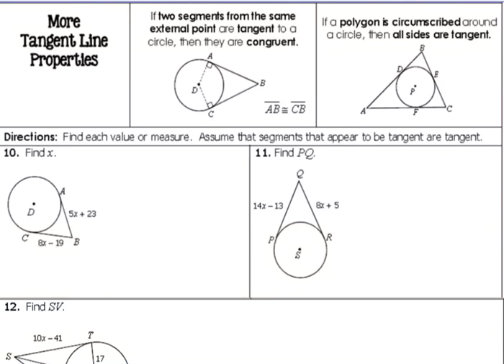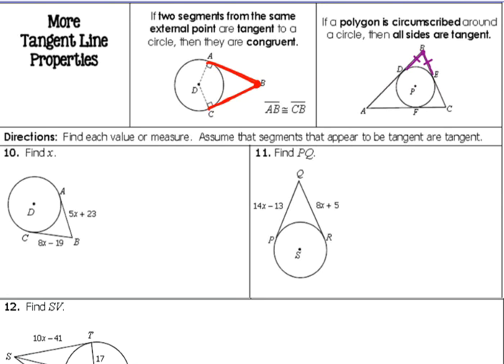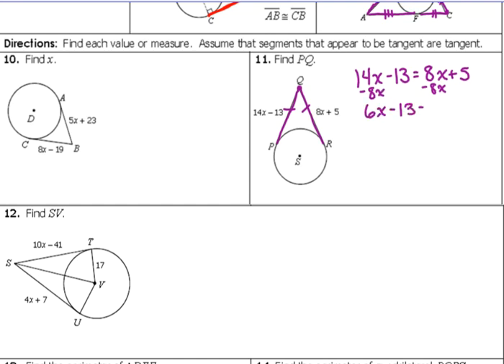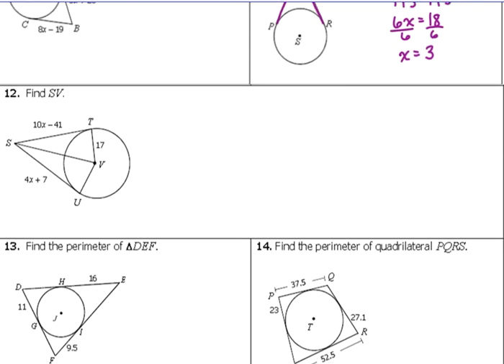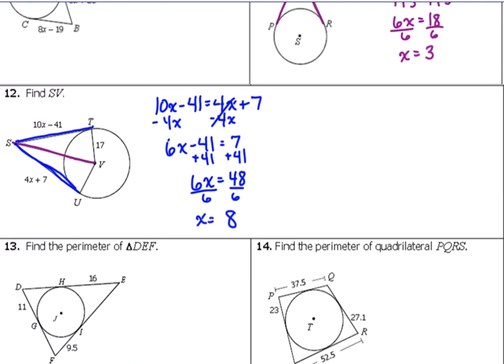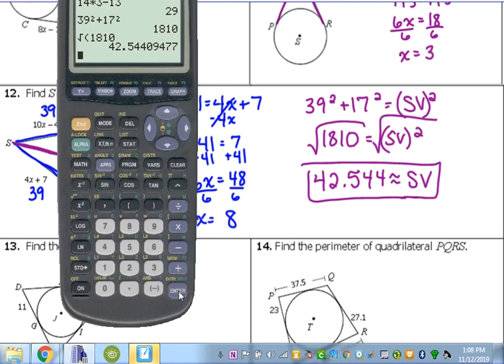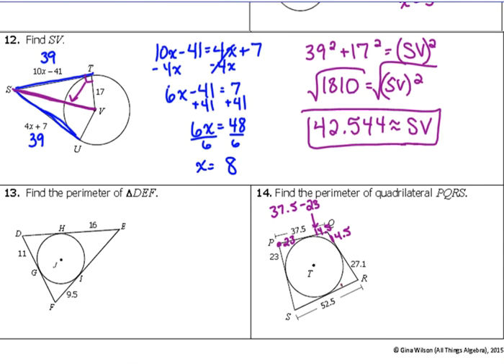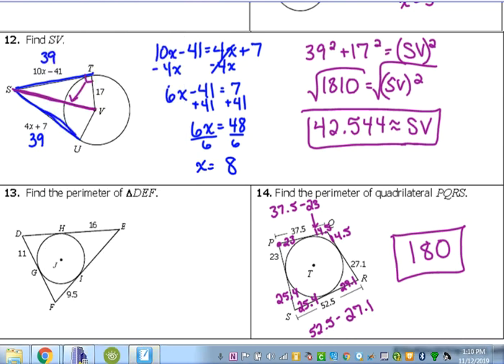Tangents, Part 2 ~ Math 3